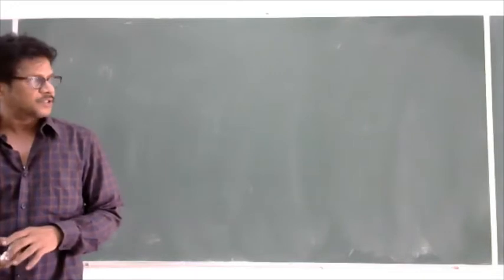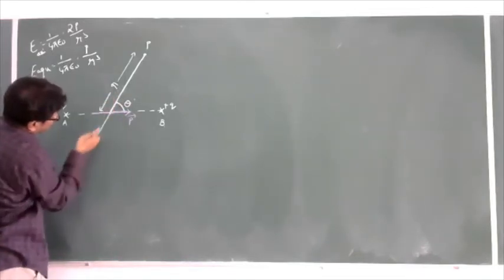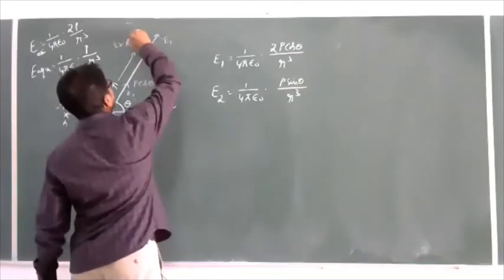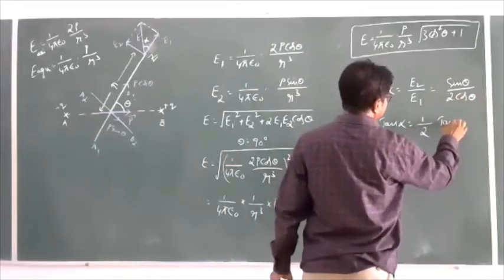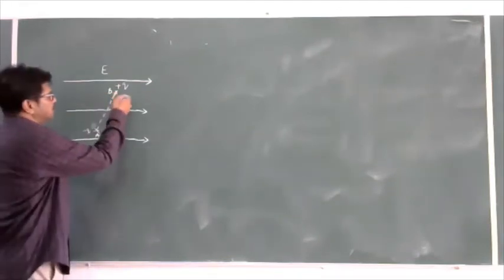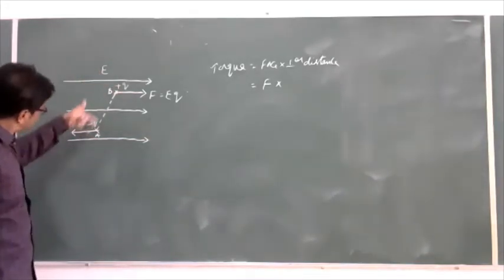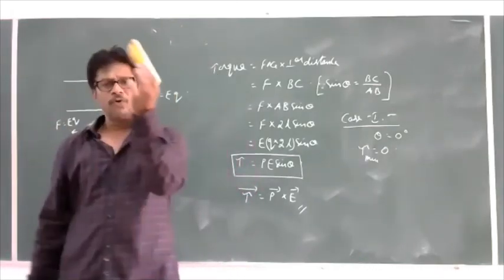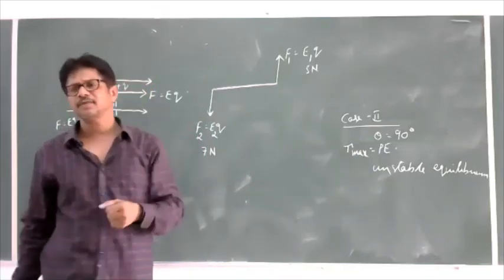01-06-20 Online Physics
01-06-20 Online Physics
Topic: Electric Charges